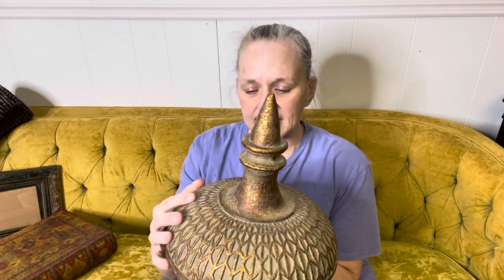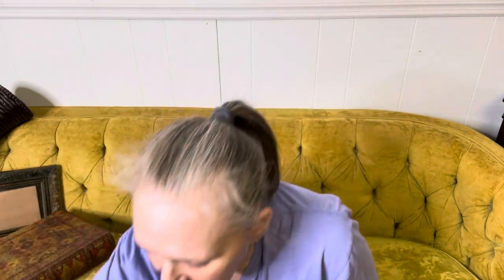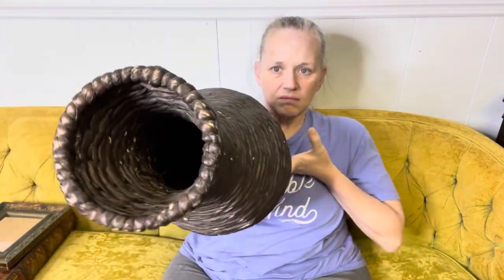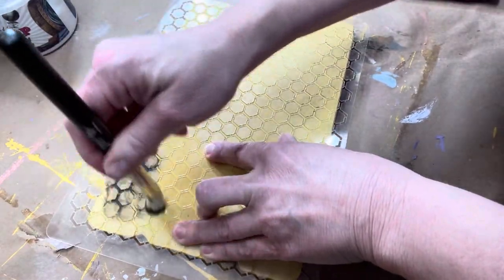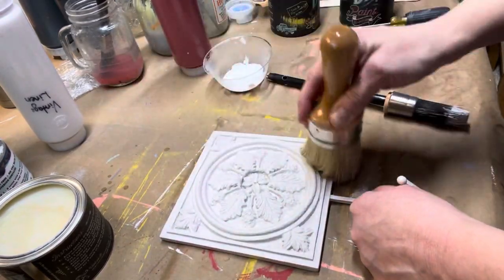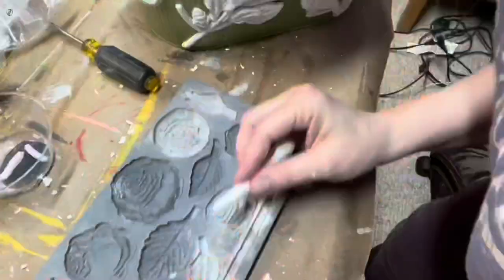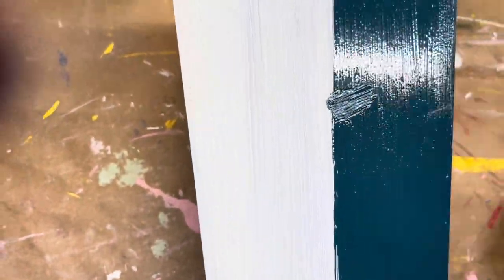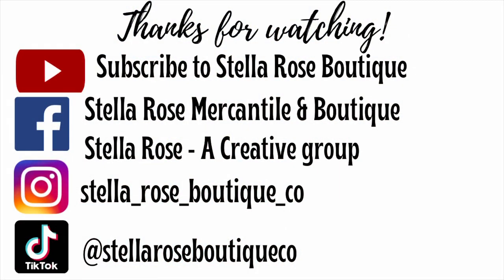Thrift Flip for Profit | Trash to Treasure | French Country |High End Decor | DIY Paint | Part 2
Find the paint and the products I carry,  the décor I create, and current inventory:

***To send products for review or junk to upcycle
Rachel Pinsky
524 Justis Dr

Let's get together on Social Media!

My Shop location
Stella Rose Boutique is located inside of Stella Rose Mercantile & Boutique